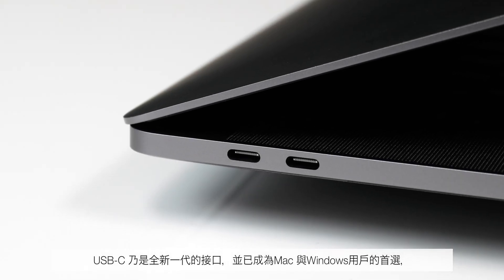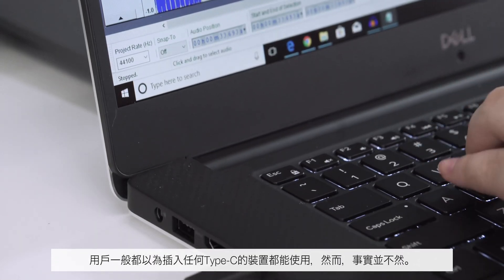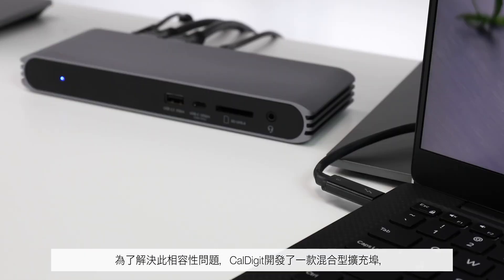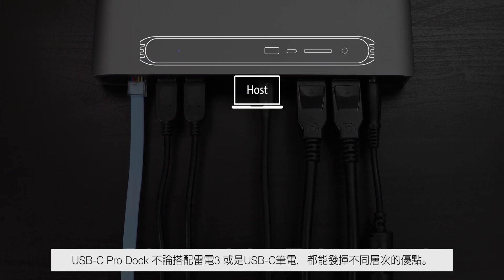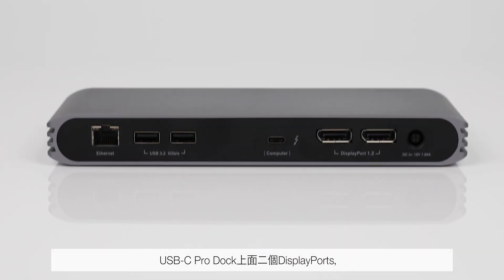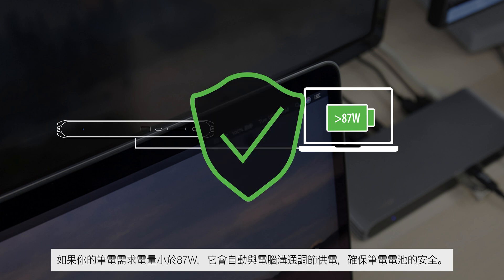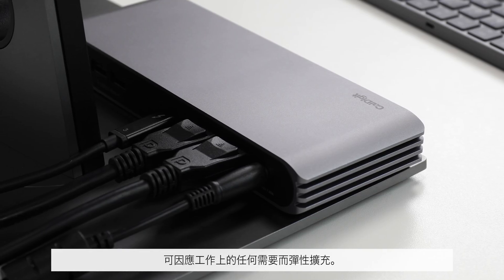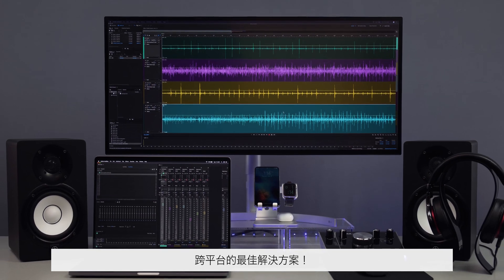CalDigit USB-C Pro Dock，跨平台擴充埠首選！Thunderbolt 3, USB-C, Mac or Windows, iPad Pro, Android. 周邊擴充輕鬆搞定！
你知道USB-C 與Thunderbolt 3 Dock的不同處嗎？還在糾結選擇哪ㄧ款嗎？ CalDigit USB-C Pro Dock 跨平台擴充基座，幫你解決困擾！Thunderbolt 3 或USB-C電腦皆相容，給你該有的頻寬，無須降速，也無需妥協！平板電腦或手機，僅僅ㄧ條傳輸線，立即變身成工作站！
~ USB-C, Thunderbolt 3;  MacOS, Windows, iPadOS, Android
~ Dual 4K displays, 87W power delivery, SD4.0 UHS-II card reader, Gigabit Ethernet, 10G/5G USB-C & A ports